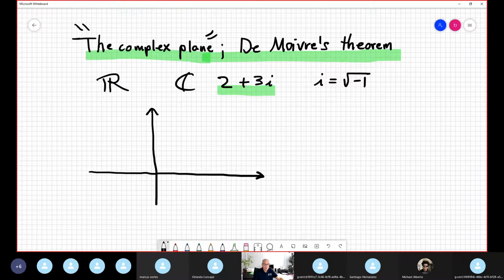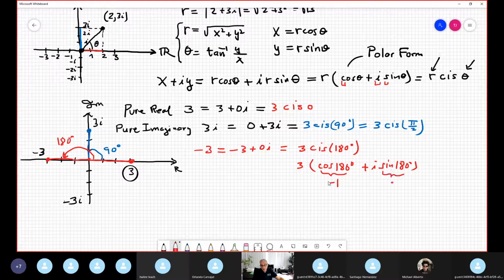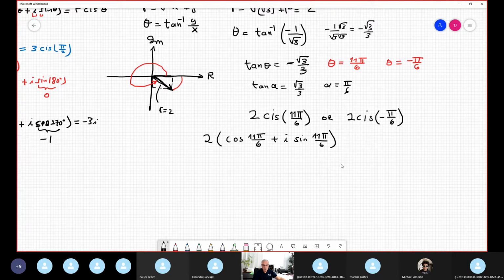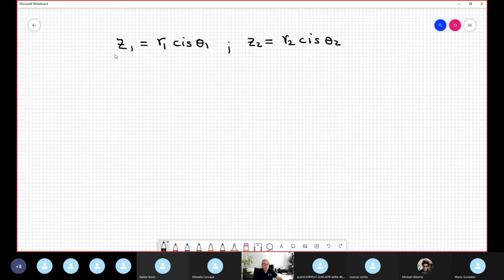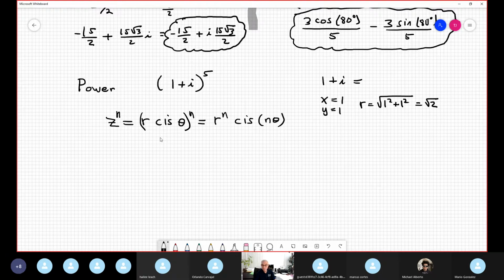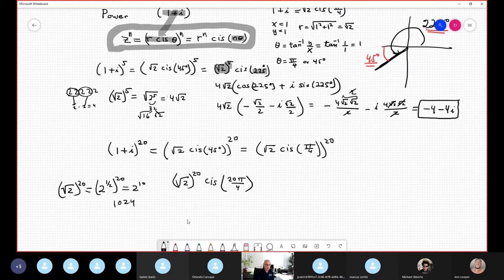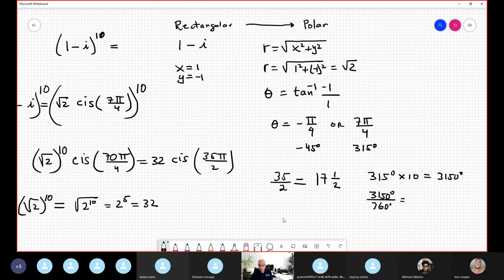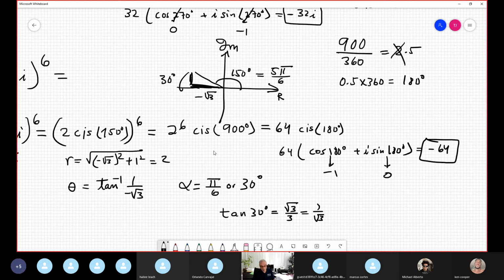MAC1114 March 31